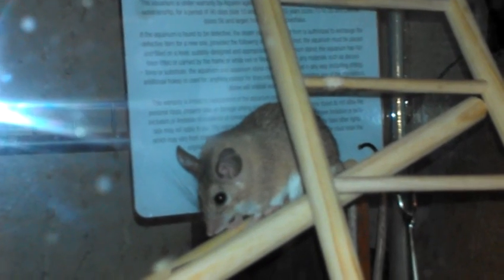Egyptian spiny mice have baby